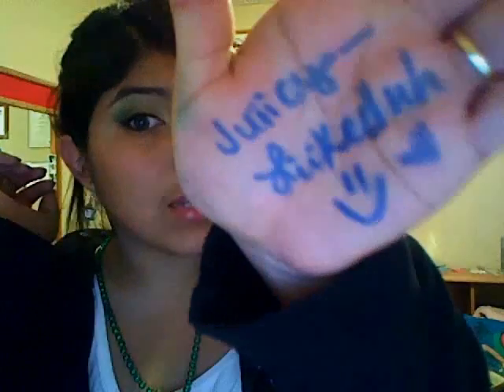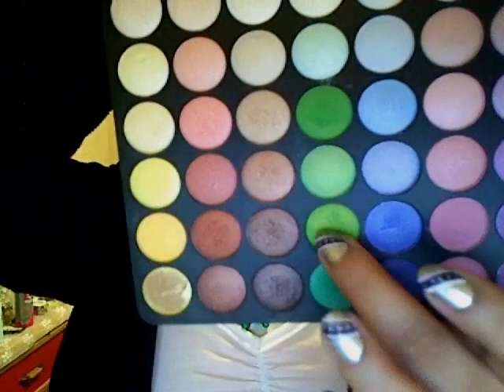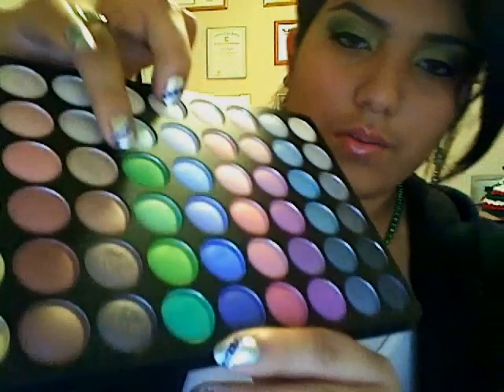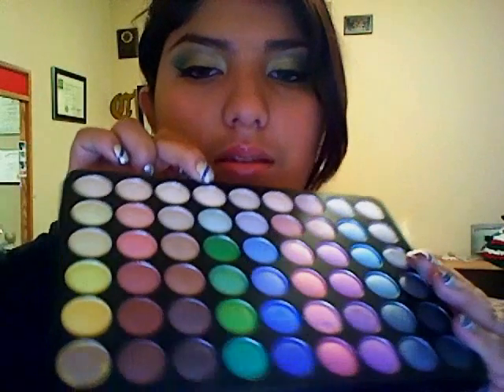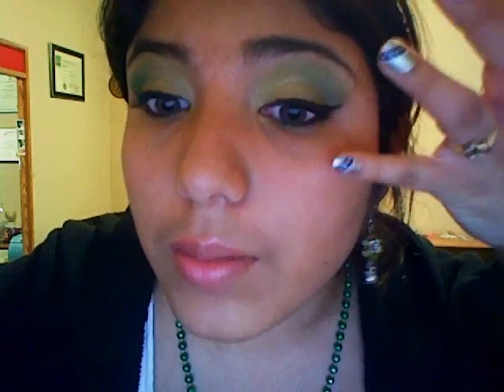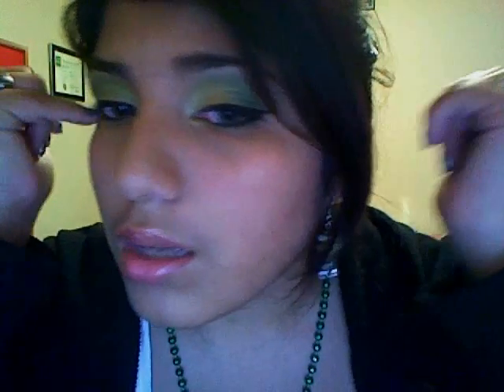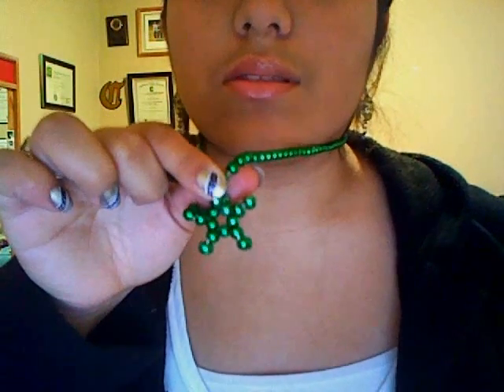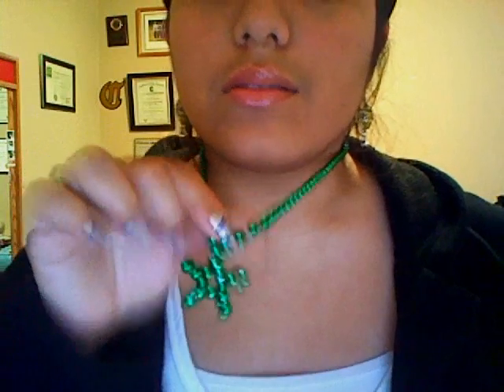Tinkerbell Inspired Look Contest Entry for juiicyliikeduh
I didn't do a tutorial because it wasn't necessary but if you would like to see the tutorial, let me know.  Hope you enjoy the look.